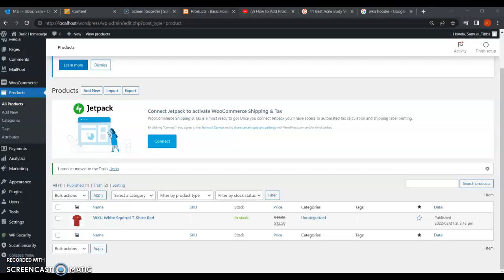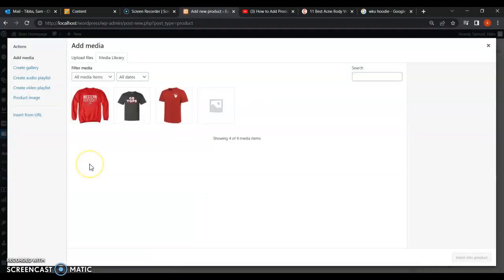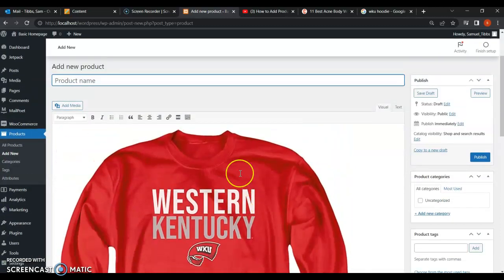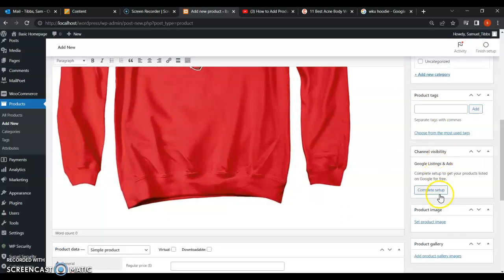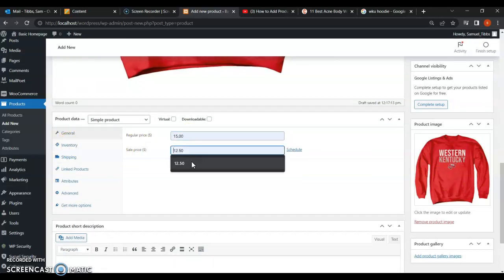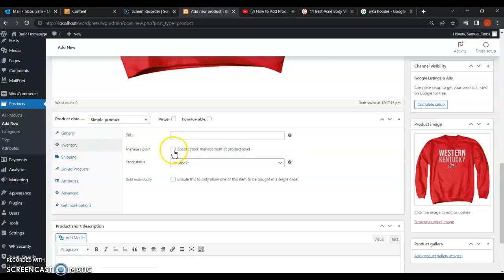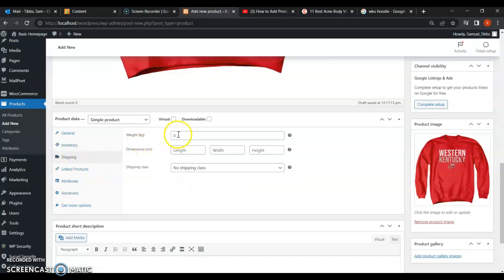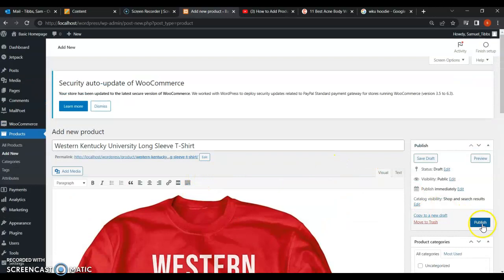Adding a Product to WooCommerce: Samuel Tibbs